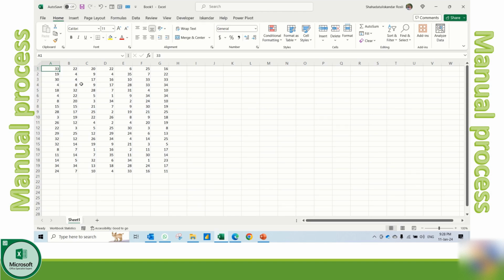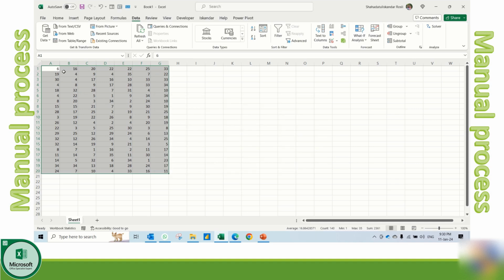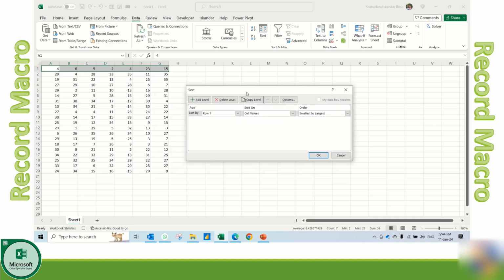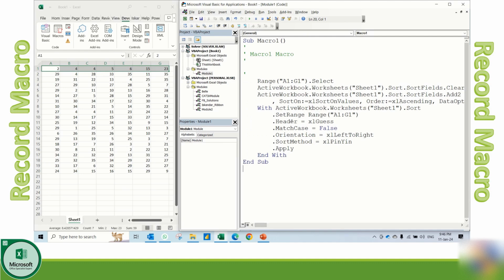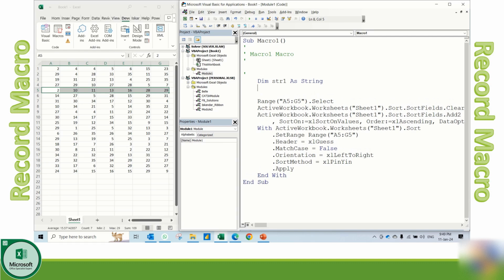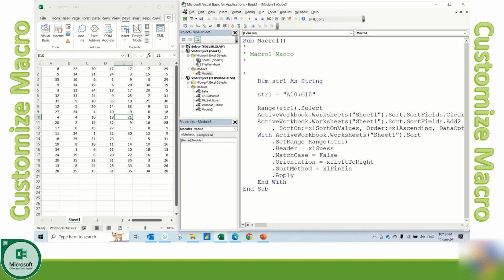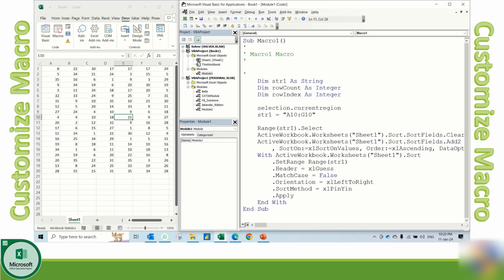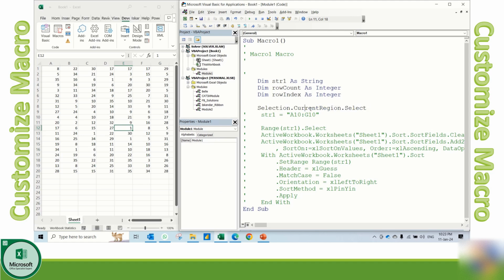Excel | How to sort multi-columns numbers from left to right?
I created this video to answer this question I came across in FB group "Excel Expert" and the screenshot of the question is given at the start of the video.

00:00 Introduction
00:09 Manual Process
03:22 Record Macro
11:36 Customize Macro

This is the final code as reference:
Sub Macro1()

    Dim str1 As String
    Dim rowCount As Integer
    Dim rowIndex As Integer

    Selection.CurrentRegion.Select
    rowCount = Selection.Rows.Count

    For rowIndex = 1 To rowCount
        str1 = Selection.Rows(rowIndex).Address
'    Range(str1).Select
        ActiveWorkbook.Worksheets("Sheet1").Sort.SortFields.Clear
        ActiveWorkbook.Worksheets("Sheet1").Sort.SortFields.Add2 Key:=Range(str1) _
            , SortOn:=xlSortOnValues, Order:=xlAscending, DataOption:=xlSortNormal
        With ActiveWorkbook.Worksheets("Sheet1").Sort
            .SetRange Range(str1)
            .Header = xlGuess
            .MatchCase = False
            .Orientation = xlLeftToRight
            .SortMethod = xlPinYin
            .Apply
        End With
    Next rowIndex
End Sub